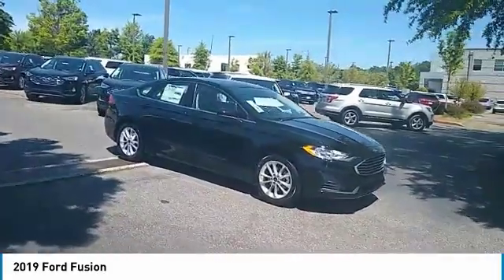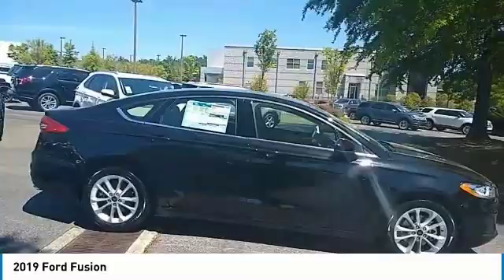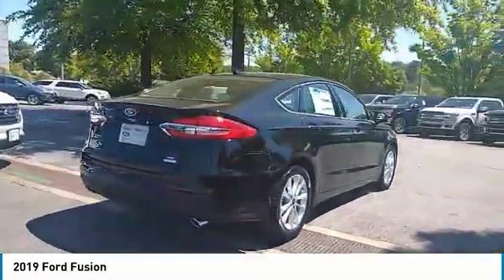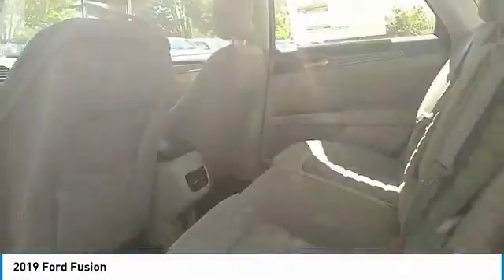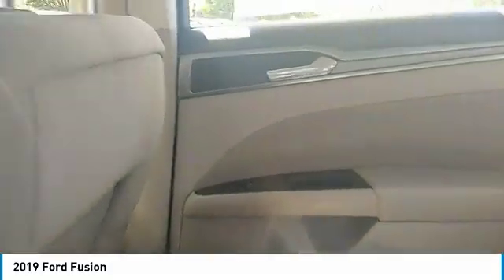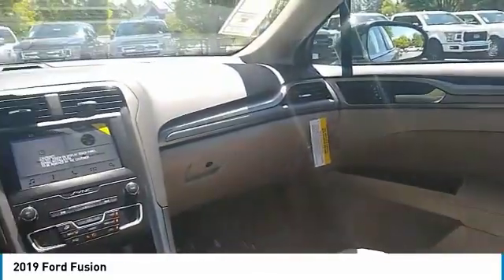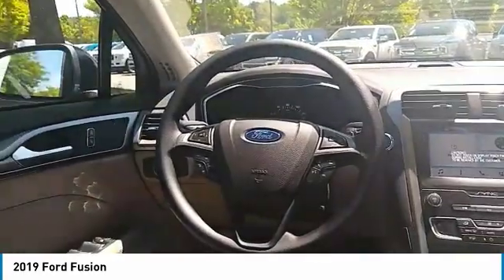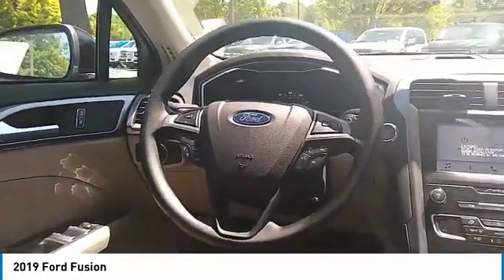2019 Ford Fusion Live Alpharetta GA 193266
2019 Ford Fusion